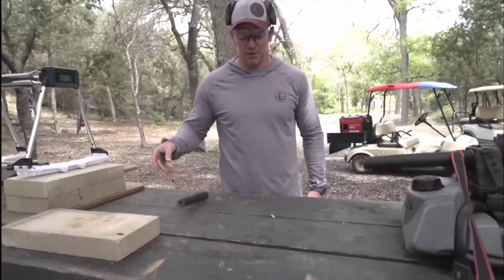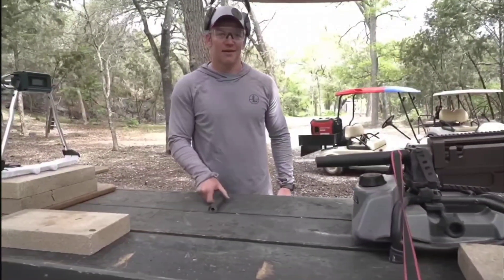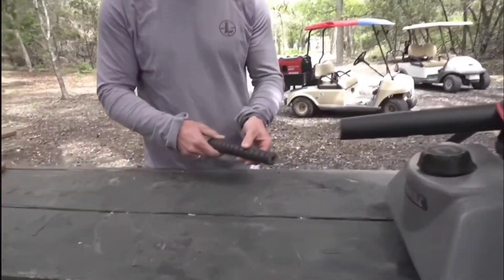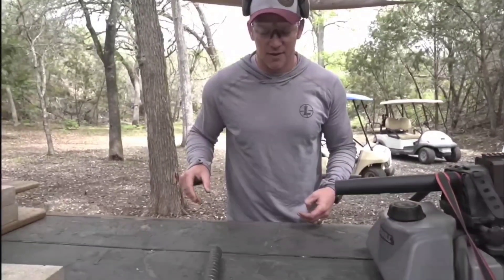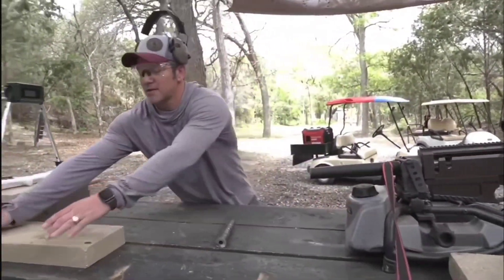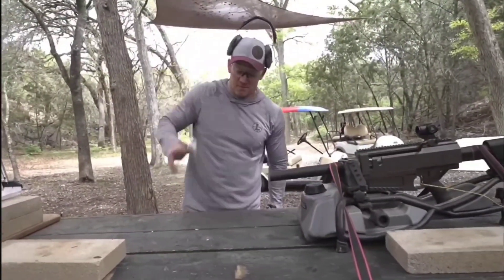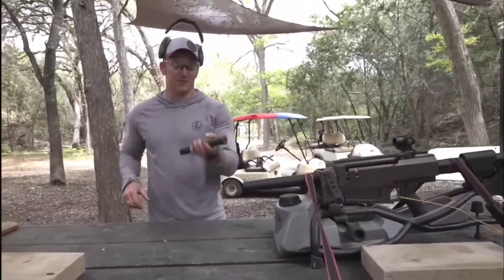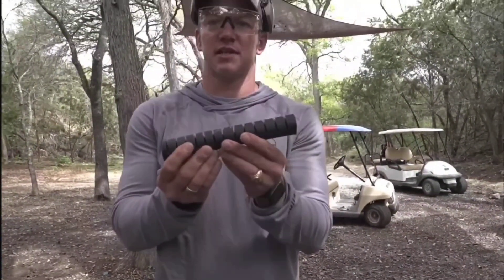man discovers noise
i wish more youtube videos were like this